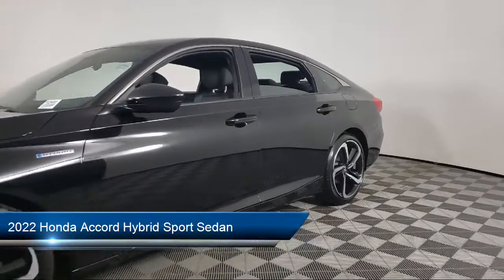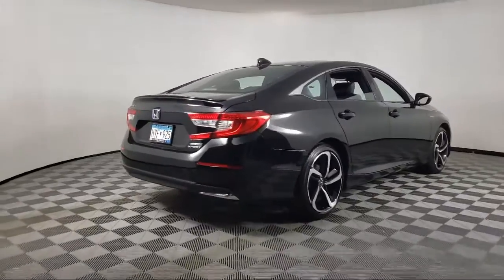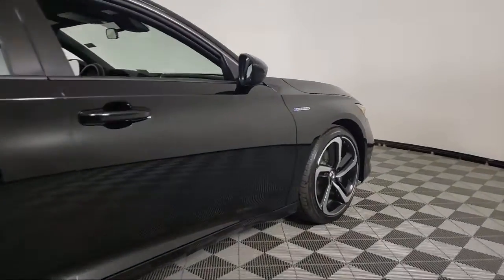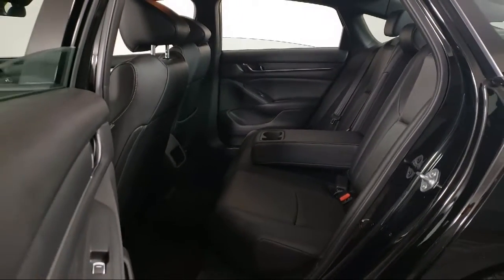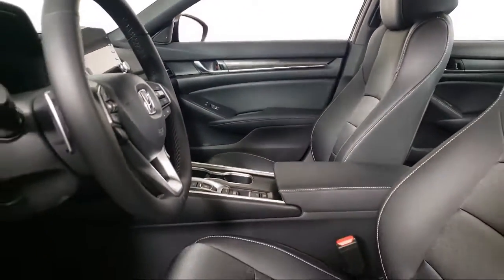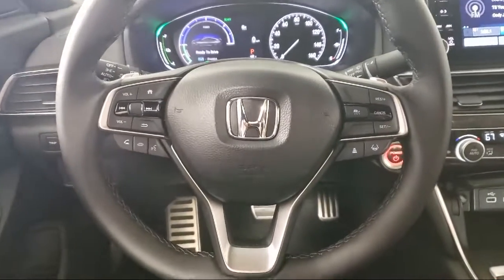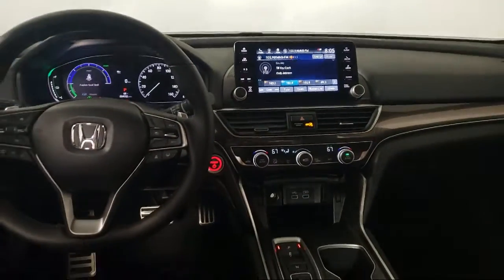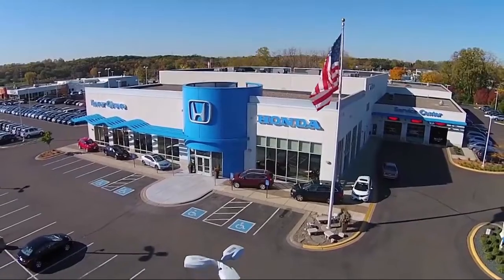2022 Honda Accord Hybrid Sport Sedan Inver Grove Heights St. Paul Minneapolis Woodbury Burnsvill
2022 Honda Accord Hybrid Sport Sedan Stock Number: P12401 Vin:1HGCV3F29NA015155.